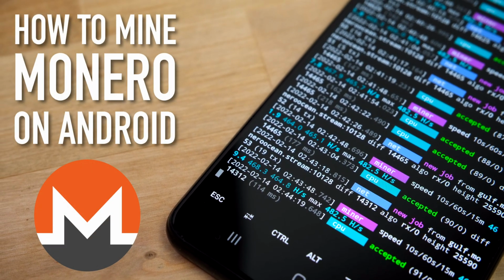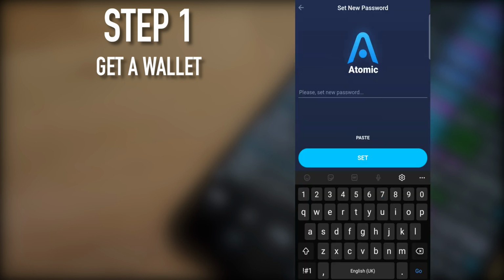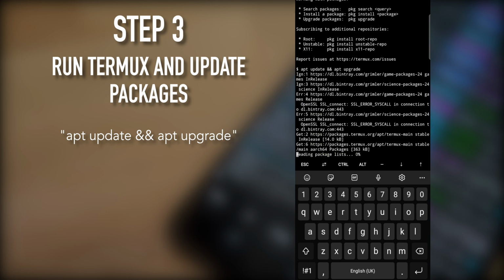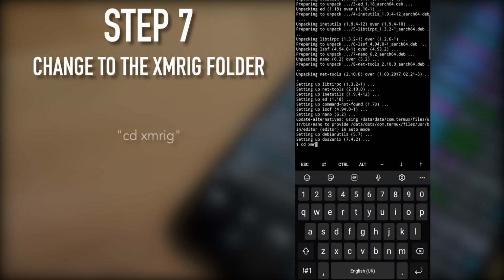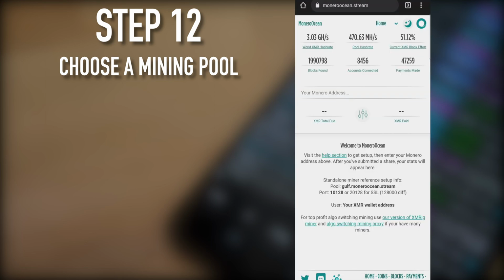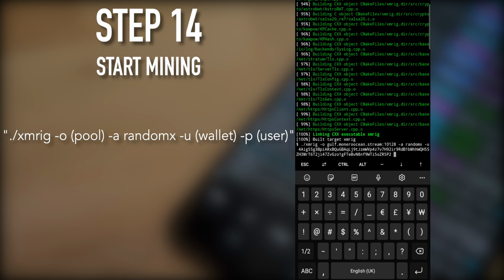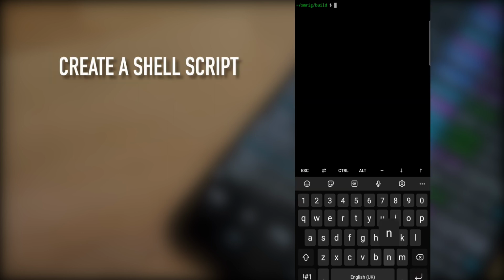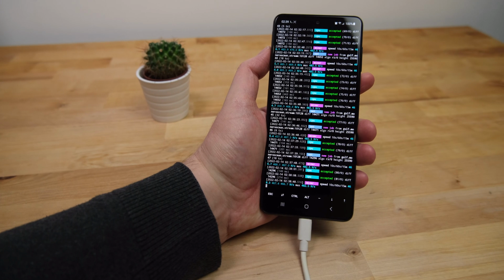How to Mine XMR Monero CryptoCurrency on an Android Phone / Tablet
In this video, I explain how to use an Android cellphone or tablet to mine XMR / Monero cryptocurrency.